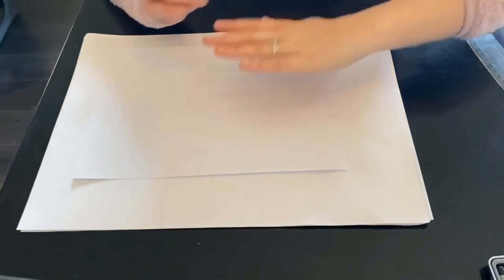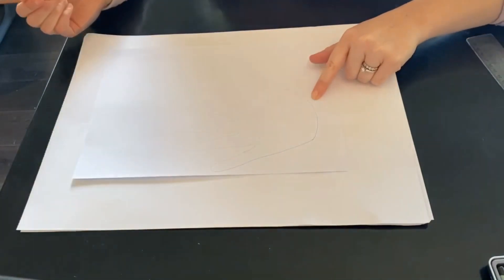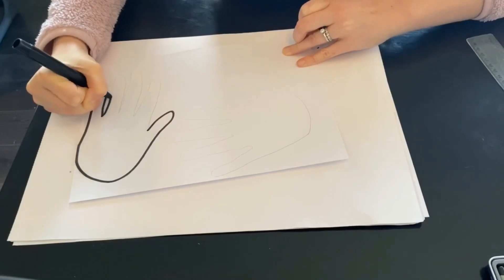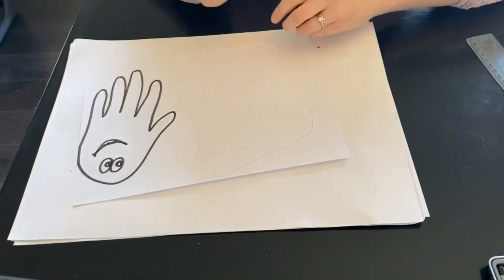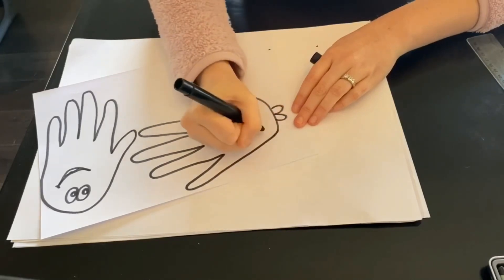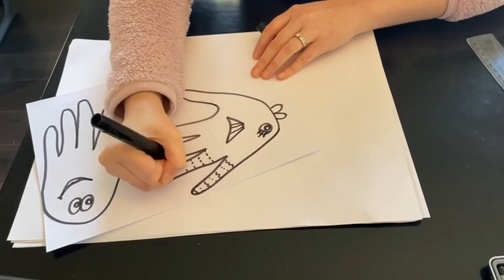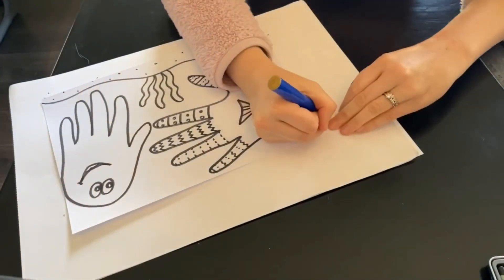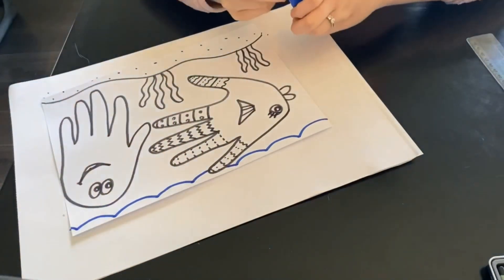Sea Creature Hands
Junior School Week 2 Term 3